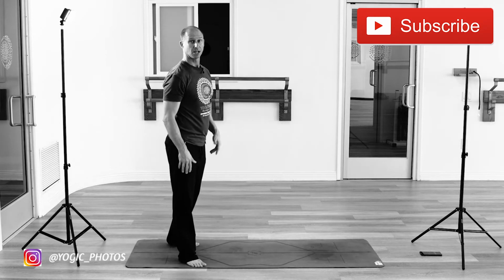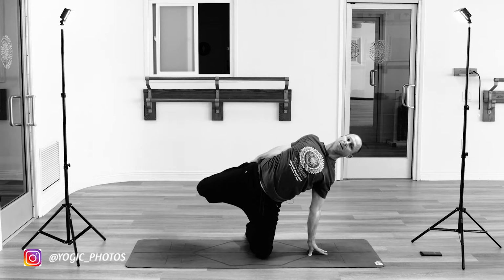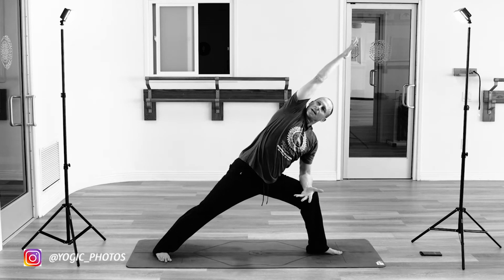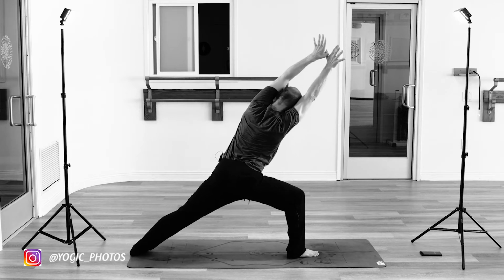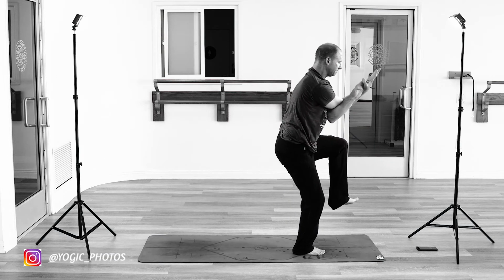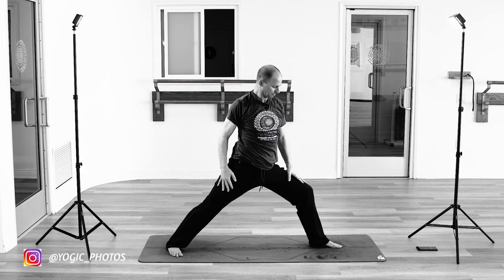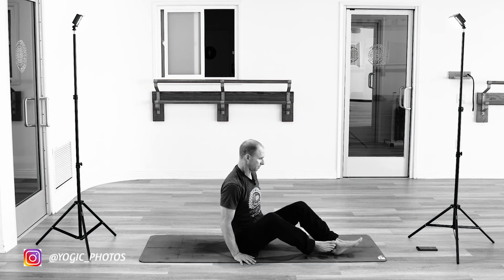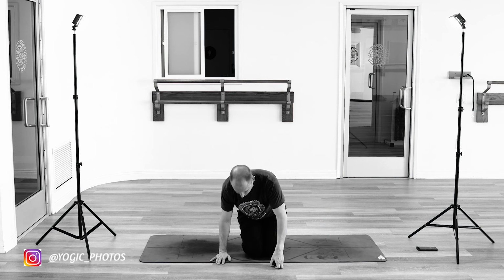55 Minute Power Yoga with Christian Checks and Balance Edition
CHECKS AND BALANCE EDTION with your Veteran Turned Yogi

By practicing with Christian Online,  I acknowledge that yoga is a physical discipline that requires a certain amount of mental concentration and physical strength and endurance. I acknowledge that participation in yoga exposes me to a possible risk of personal injury.  I agree to consult with a health care professional with any questions or concerns before practicing or starting an exercise program. I agree to honor and respect my body and its limitations and to practice within those limitations. I take full responsibility for my own safety and well-being. I release Christian Allaire Yoga (DBA)  from any and all claims associated with or arising from its activities.